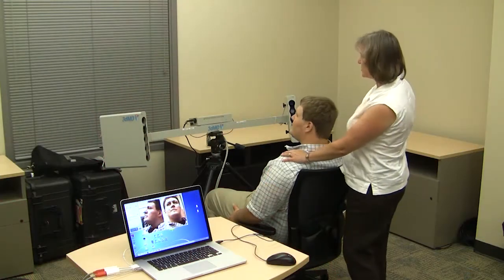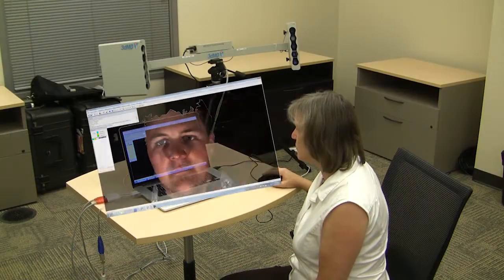IU visualization experts help doctors diagnose fetal alcohol spectrum disorders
A National Institutes of Health grant renewal allows Indiana University's Advanced Visualization Lab to expand its 3D technology work, helping to identify children at risk for fetal alcohol syndrome.

In this video, Tatiana Foroud, IU P. Michael Conneally Professor of Medical and Molecular Genetics and Chancellor's Professor, speaks about her work with the Collaborative Initiative on Fetal Alcohol Spectrum Disorders (CIFASD) and how the AVL has helped her obtain and operate the technology she needs to recognize fetal alcohol spectrum disorders. Foroud is principal investigator of CIFASD's 3D facial imaging core.